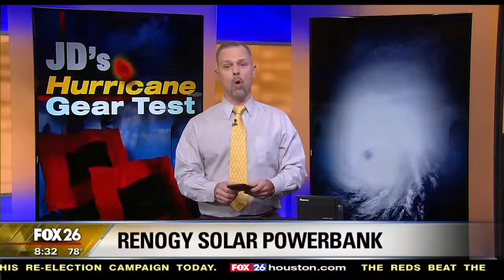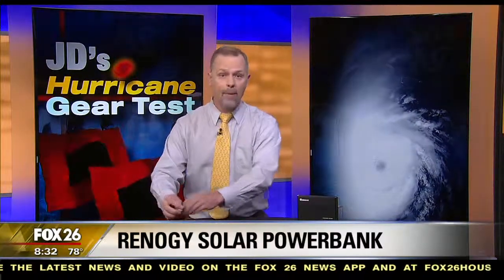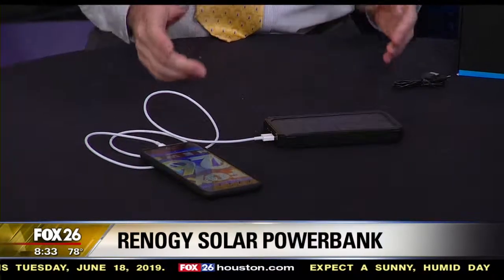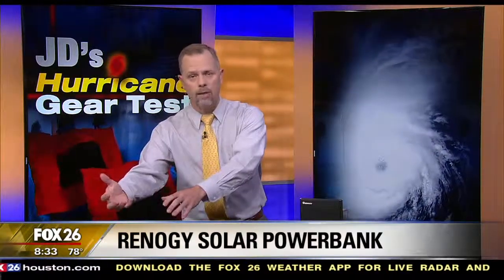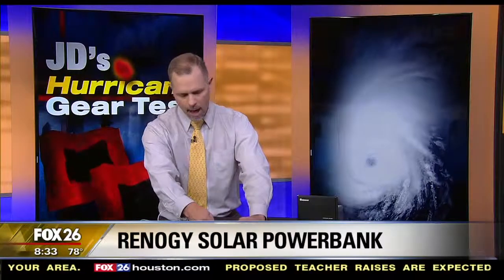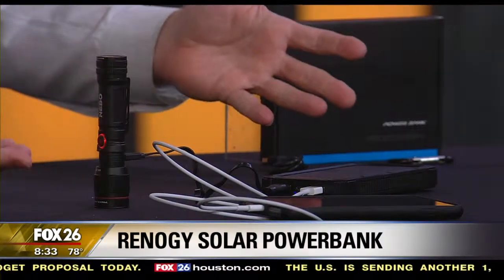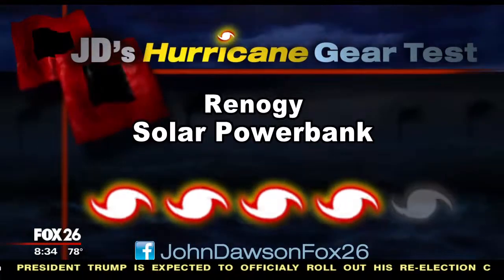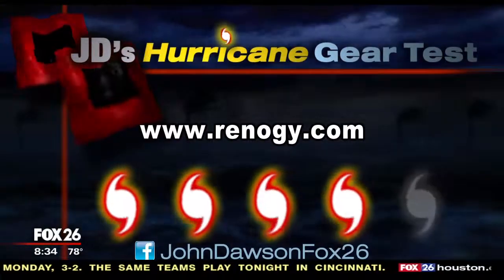Renogy Solar Powerbank - Hurricane Gear Test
Perfect for long term power loss. This USB powerbank has solar panels to recharge!